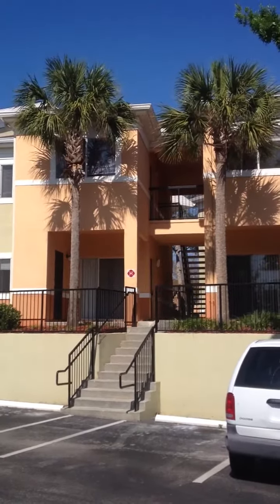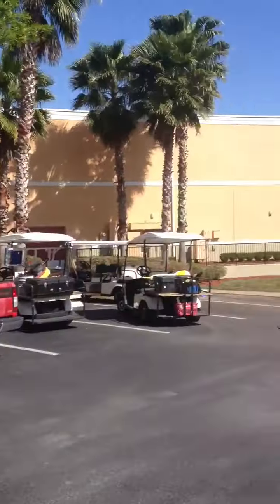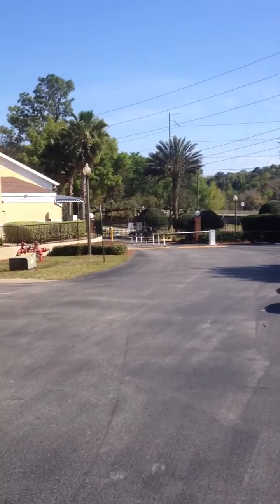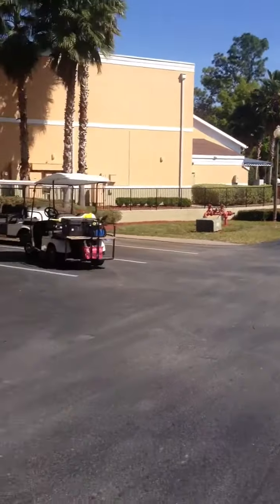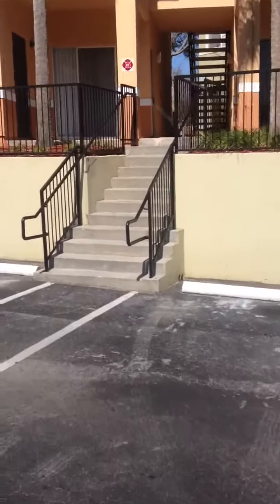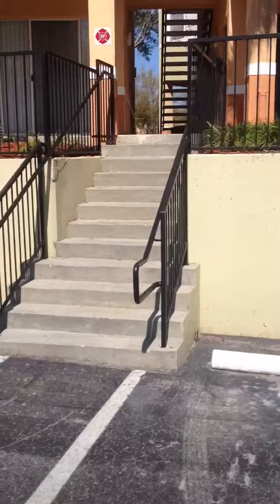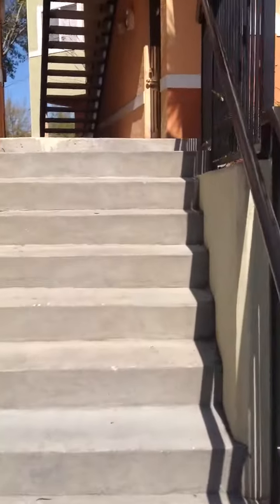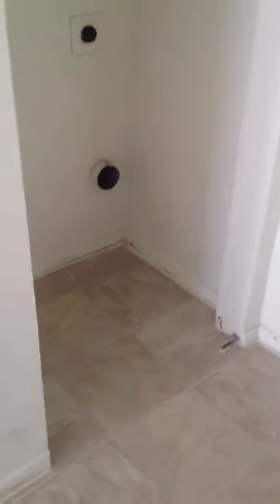Hunter Lake Way Apopka, FL